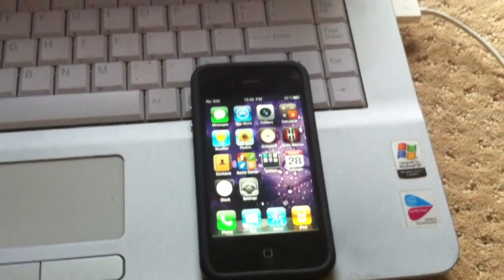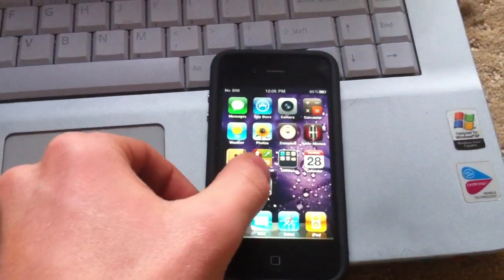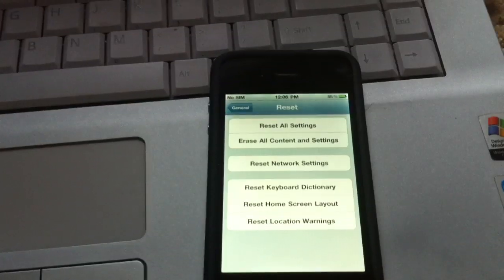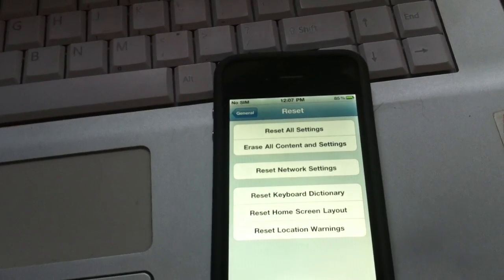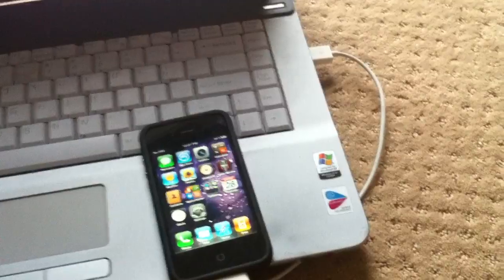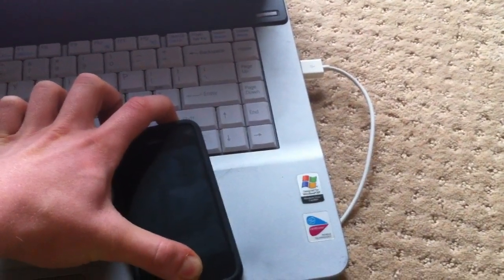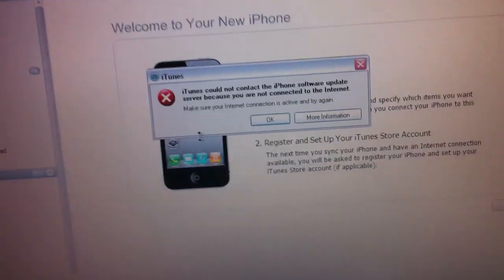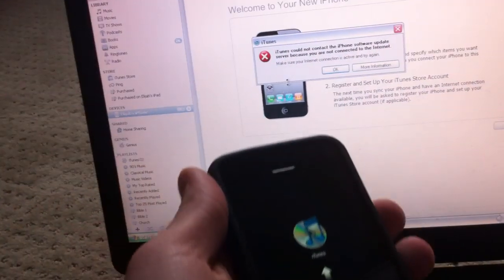Fix Erase All Content and Settings "Error" or "Problem" on iphone ipad itouch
Fix Erase All Content and Settings "Error" or "Problem"

$!$ Win prizes for free $!$
$!$ Swagbucks FUN and EASY $!$